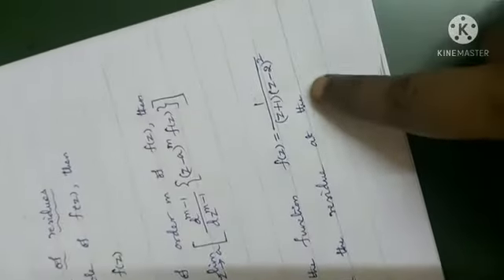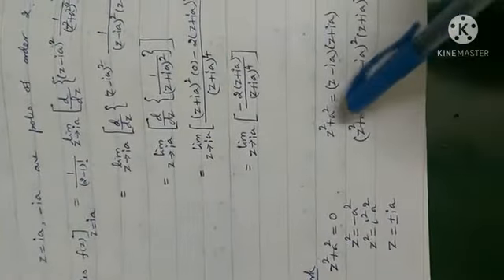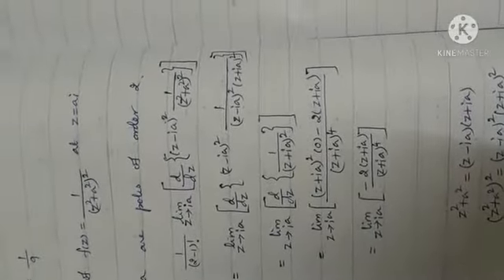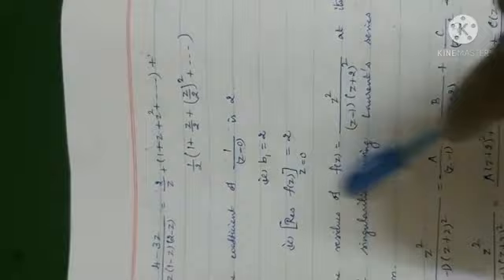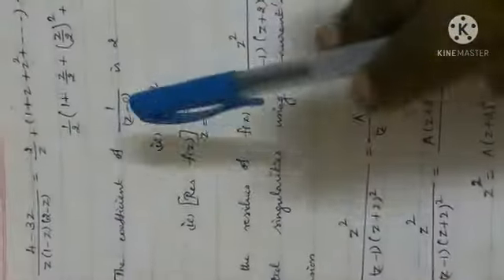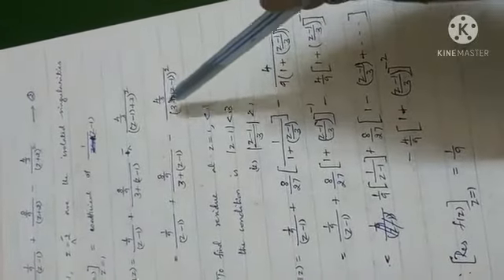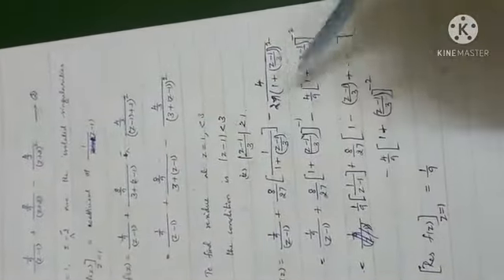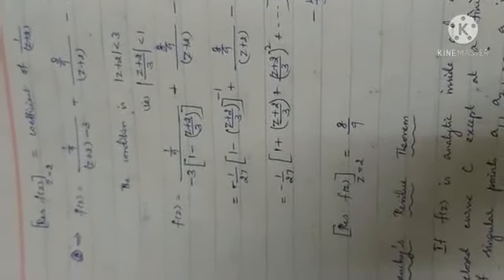Unit IV (Lecture 6)